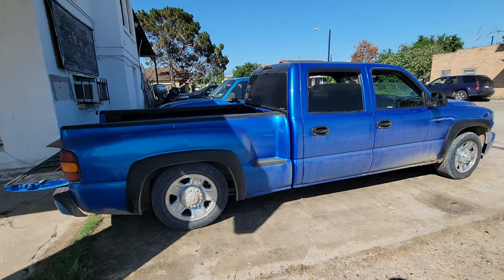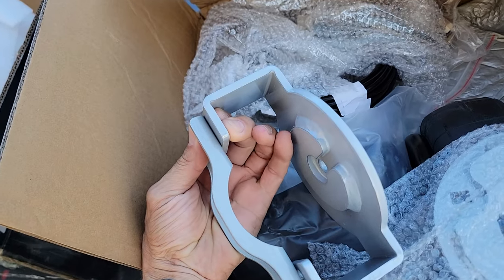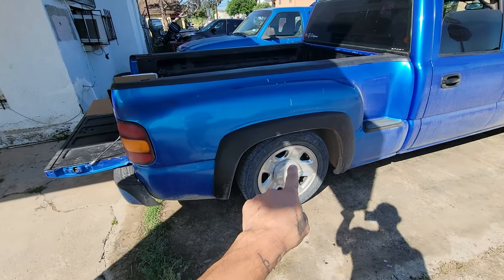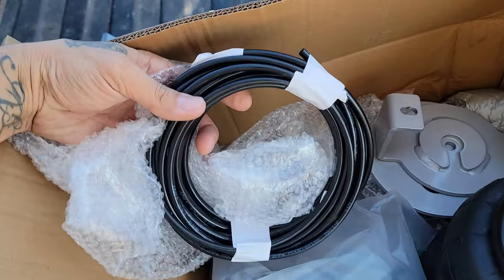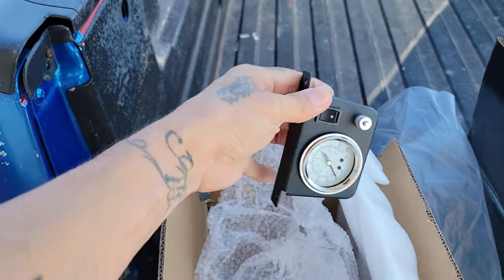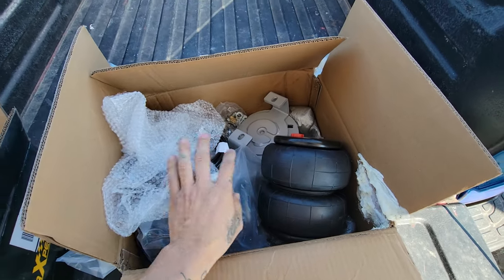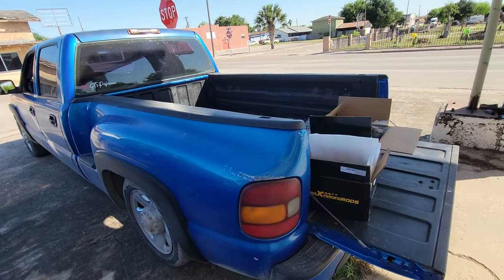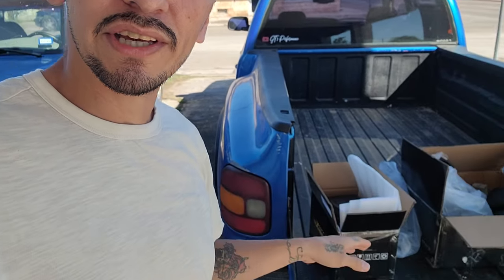Airbags & Compressor Kit from @MaxpeedingRods 🙌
Air Suspension, Coilovers, Turbochargers & More..